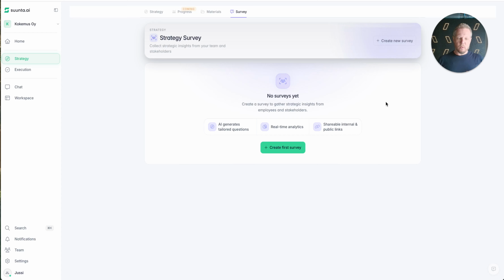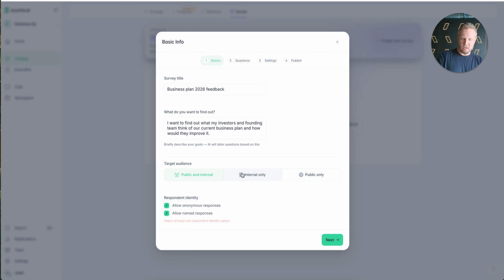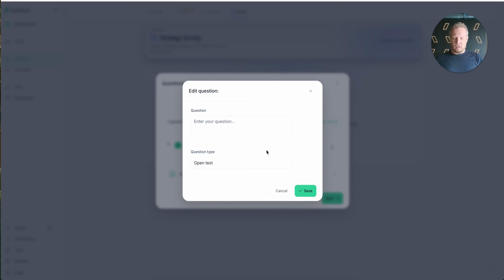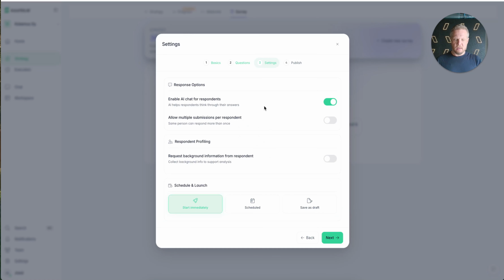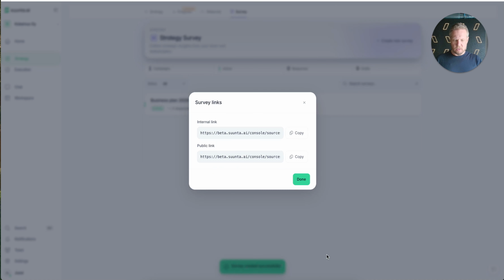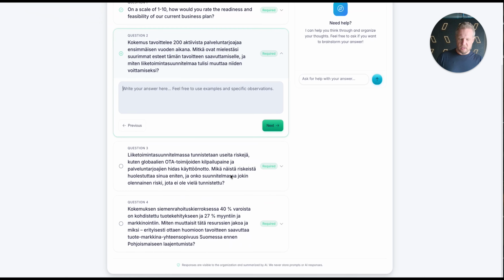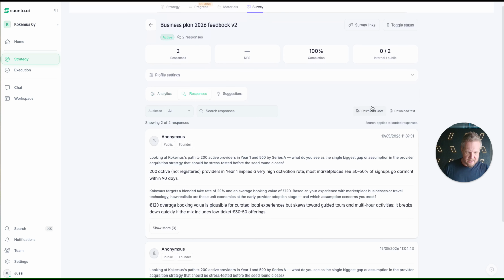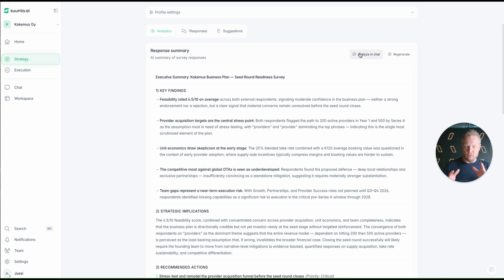Strategic surveys: How to gather strategic insights from stakeholders fast and easy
How do you collect strategic feedback from your team and stakeholders with Suunta.ai?

In this video, we introduce the Strategy Survey tool in Suunta.ai. The tool helps you gather structured feedback, insights, and assumptions from employees, investors, founders, partners, or other stakeholders and turn those responses into strategic analysis.

Using a business plan example, we show how Suunta.ai can help you create a survey, generate tailored questions with AI, collect responses, and analyze the results in one place.

What you’ll learn in this video:

- How to create a strategic survey in Suunta.ai
- How to define the goal and target audience for your survey
- How AI can generate relevant strategic questions
- How to edit, add, and customize survey questions
- How to choose survey settings and respondent options
- How to share the survey with internal or external stakeholders
- How respondents can use AI support while answering
- How Suunta.ai analyzes responses and summarizes key findings
- How to turn stakeholder feedback into strategic insights and next steps

With Suunta.ai, you can create your strategy step by step with the help of AI. Suunta.ai has over 100 strategy elements, and you can choose the elements that are most relevant for your organization.

Why strategic surveys matter?
Good strategy should not be built in isolation. Strategic surveys help you collect input from the people who understand your business, customers, risks, and opportunities from different perspectives.

Suunta.ai helps you think through:

- What you need feedback on
- Who should be involved in the strategy process
- Which assumptions should be tested
- What risks or gaps stakeholders identify
- How confident people are in your current plans
- What changes or improvements should be considered

Instead of scattered comments, meetings, and separate documents, you get a structured and AI-supported way to collect and analyze strategic feedback.

Chapters:
00:00 Introduction
00:55 Create a new strategy survey
01:05 Define the survey goal and audience
01:40 Generate and edit questions with AI
02:10 Survey settings and respondent options
02:37 Publish and share the survey
02:50 Respondent view and AI support
03:20 Review survey responses
03:50 AI-generated response summary and insights

What makes Suunta.ai different?
Suunta.ai is not just a survey tool. It connects feedback directly to your strategy work. It helps you create relevant questions based on your strategic goals, supports respondents with AI while they answer, analyzes responses in real time, and turns feedback into clear findings that support decision-making.

With over 100 strategy elements, you can go deep into the areas that matter most, including strategy, execution, finance, growth, product, operations, and stakeholder alignment.